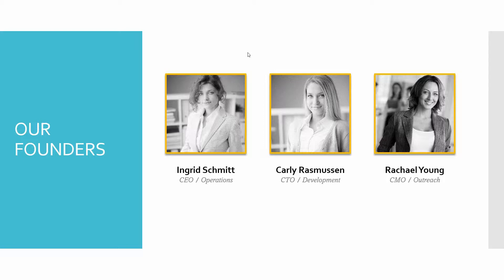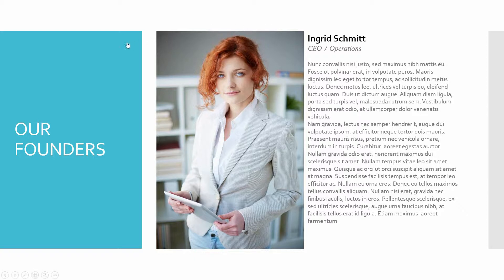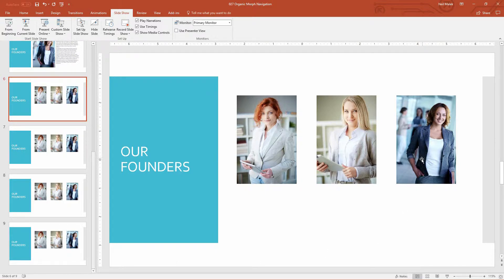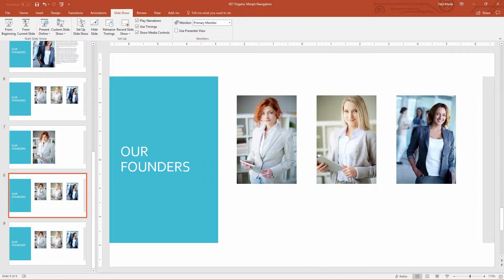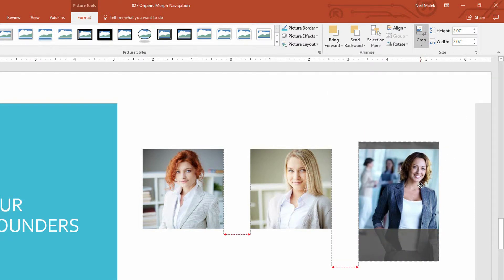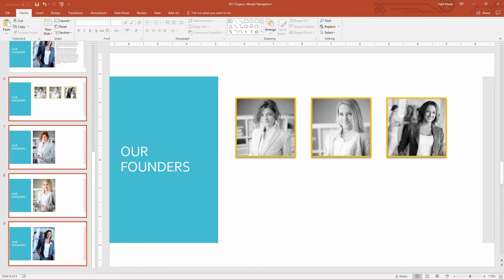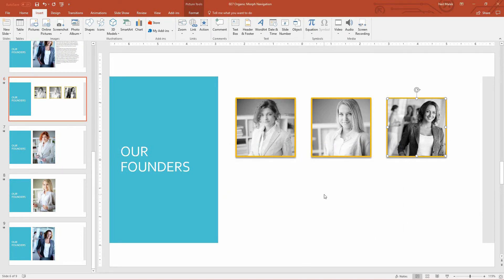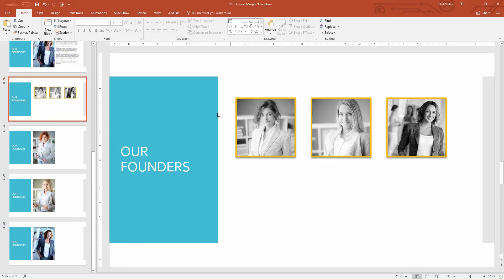Creating Fluid Menu Navigation with Hyperlinks and Morph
In PowerPoint, the Morph transition can make the evolution between various slides smooth and seamless. In addition, adding hyperlinks to a slide gives us organic navigation between slides.